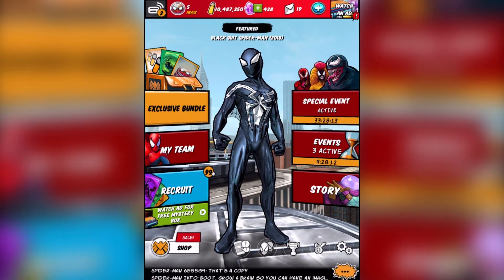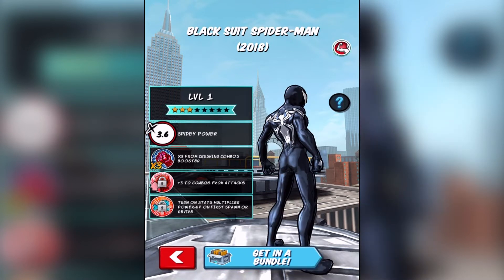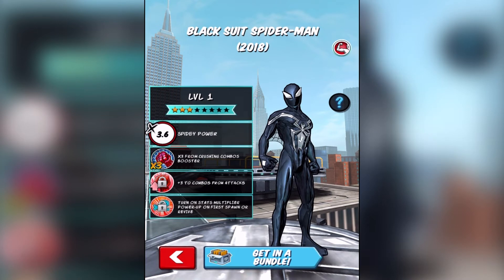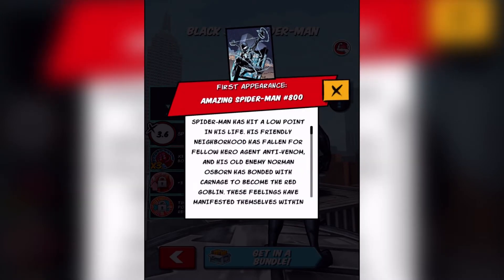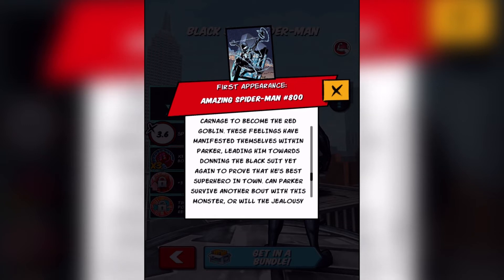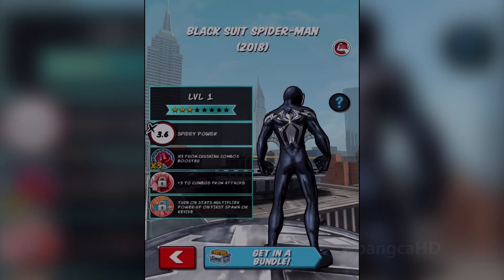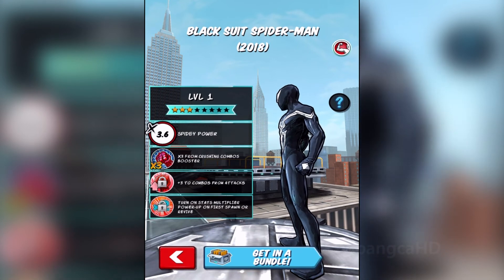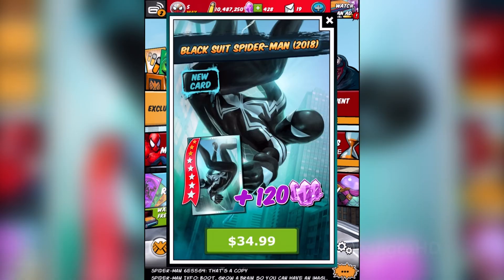NEW Symbiote 2018 Spider-Man | Spider-Man Unlimited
All new 2018 Symbiote Spider-Man